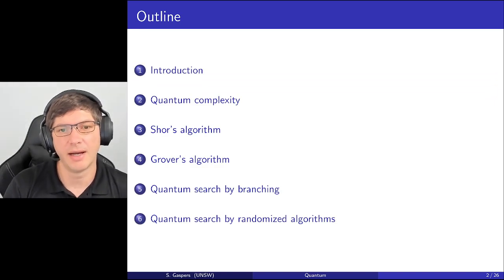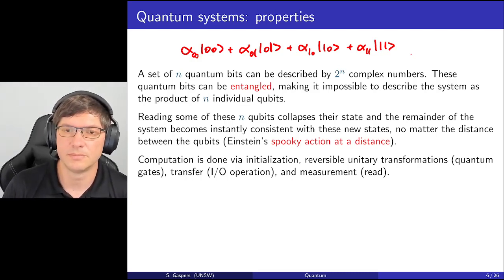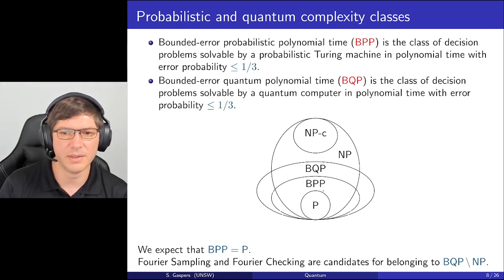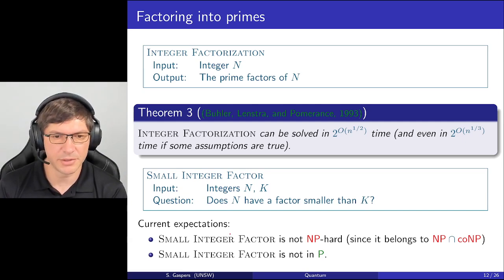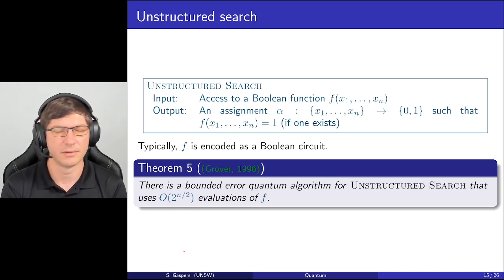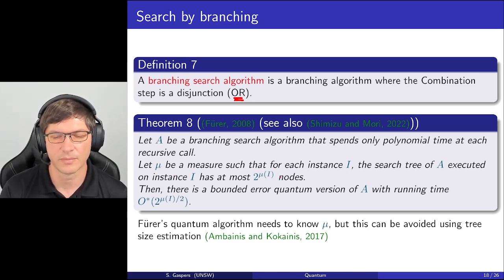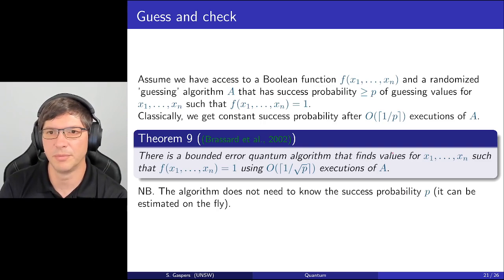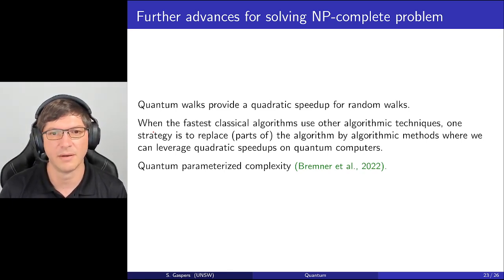12 Quantum - Quantum Algorithms for NP-hard problems